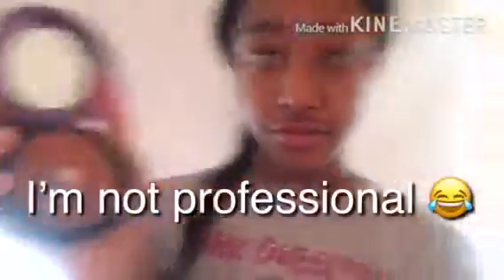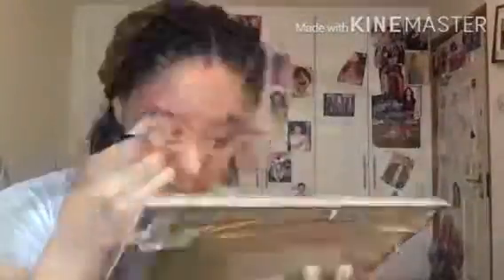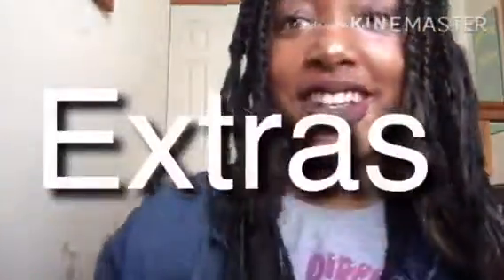Everyday Makeup Routine